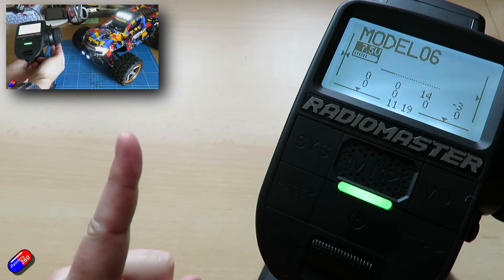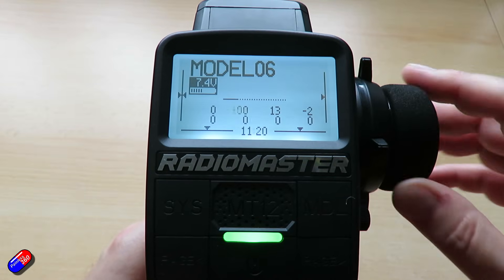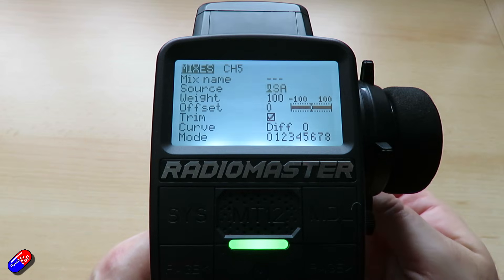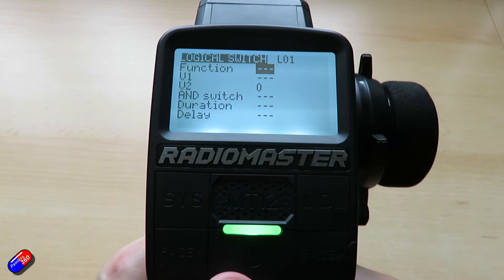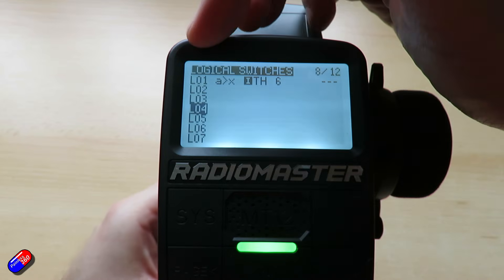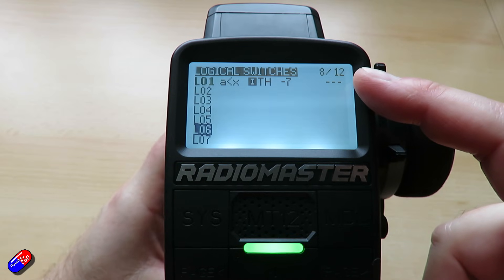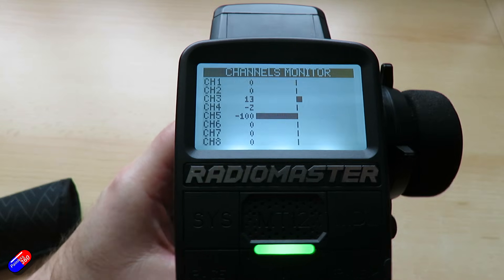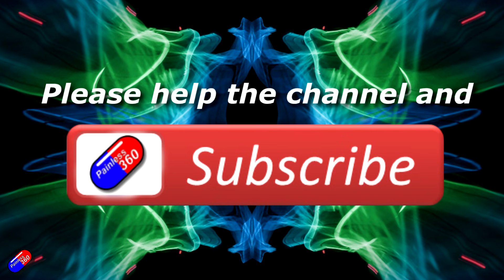EdgeTX/MT12 QuickTip: Auto brake lights when pulling the brake